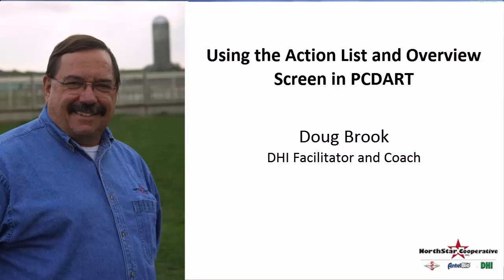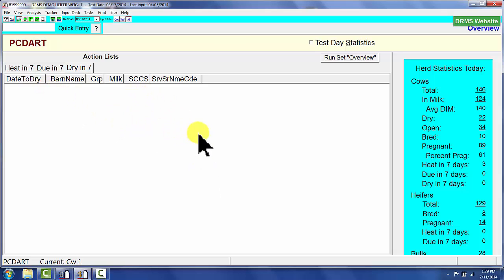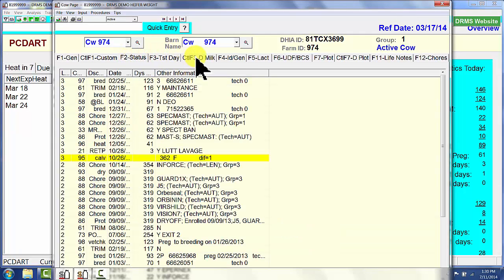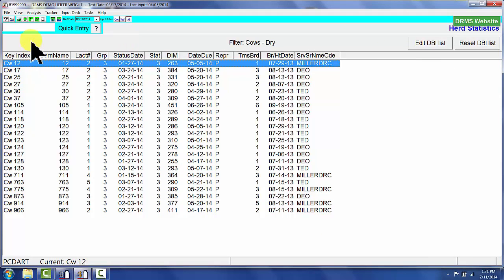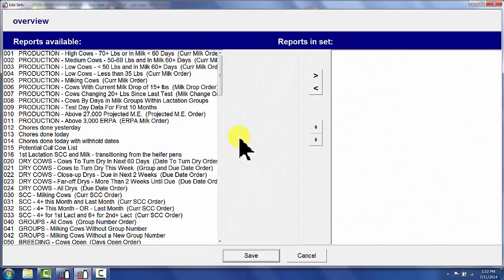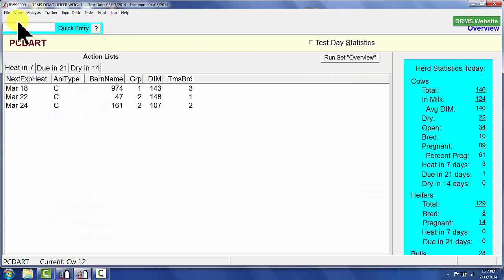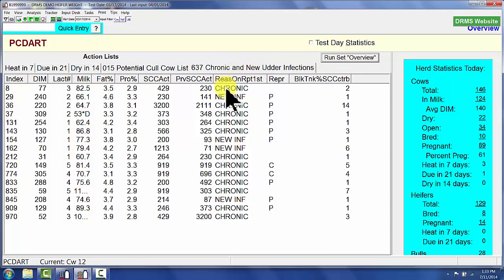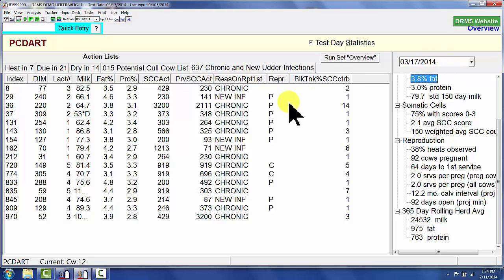Using the Action List and Overview Screens in PCDART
Doug Brook, DHI Coach and Facilitator, describes  how to use the Action List and Overview screens in  PCDART software.